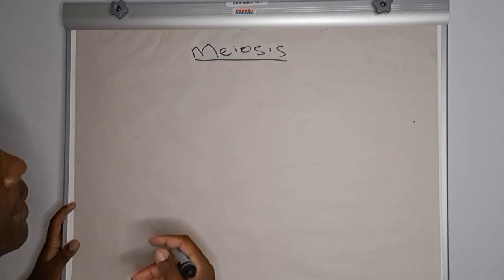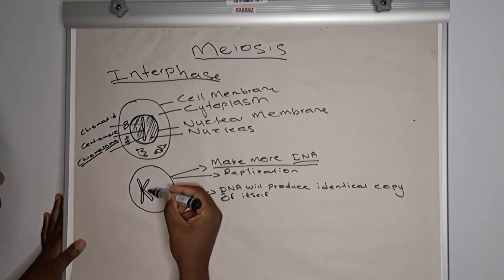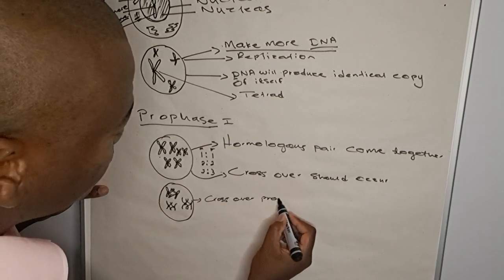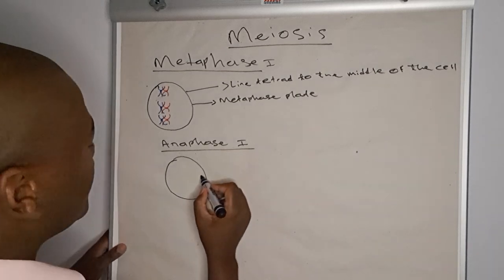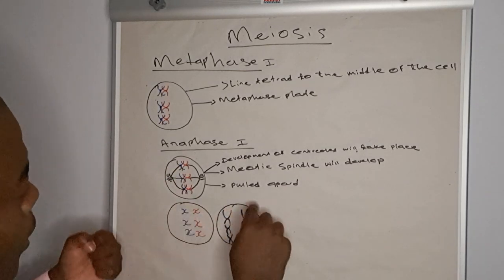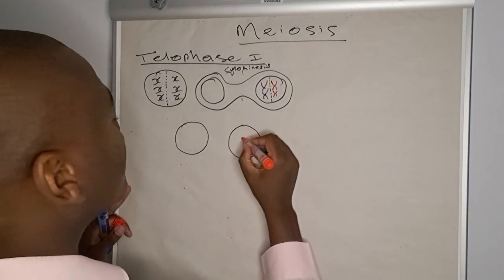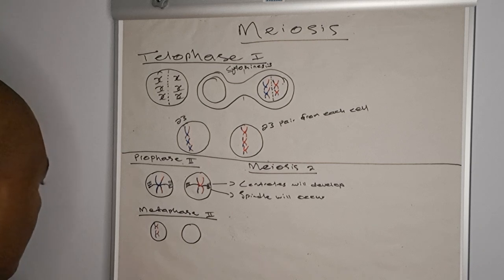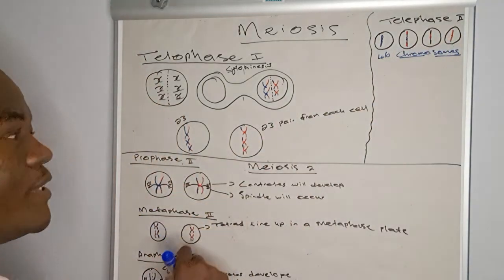Meiosis and DNA GS Mlangeni South Africa